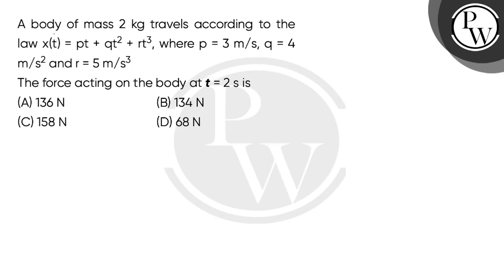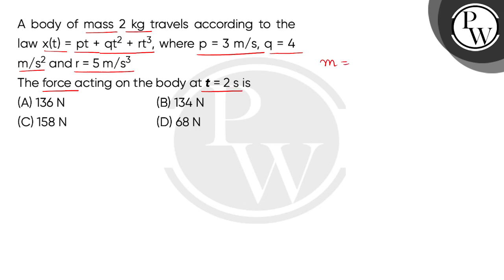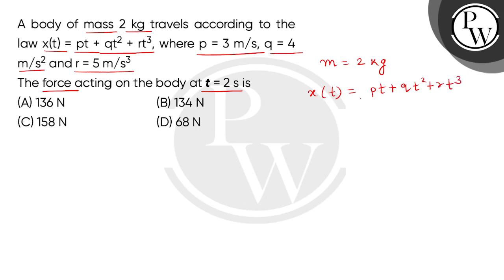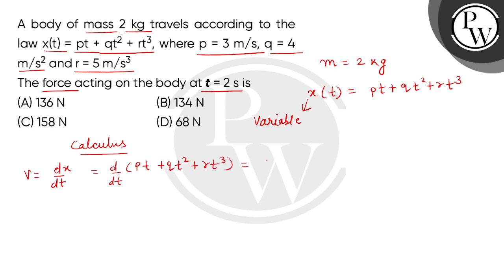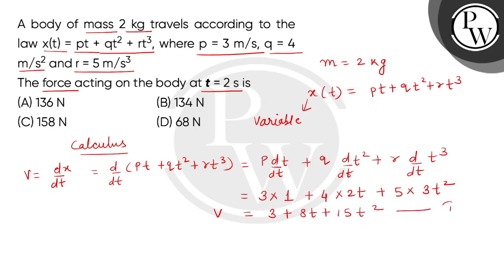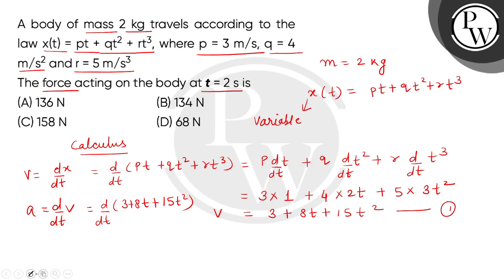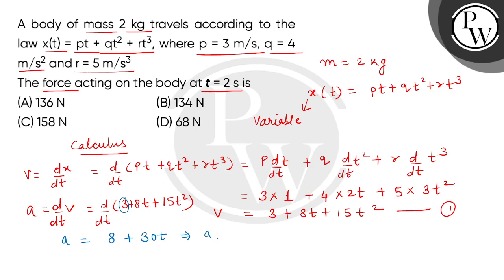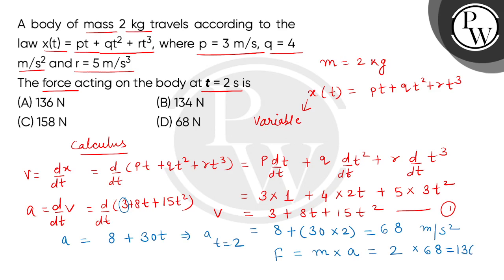A body of mass 2 kg travels according to the law x(t) = pt + qt2 + rt3, where p = 3 m/s, q = 4 m....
A body of mass 2 kg travels according to the law x(t) = pt + qt2 + rt3, where p = 3 m/s, q = 4 m/s2 and r = 5 m/s3\nThe force acting on the body at t = 2 s is 📲PW App